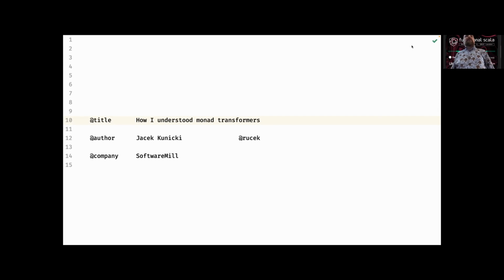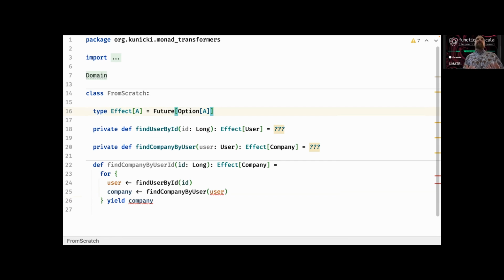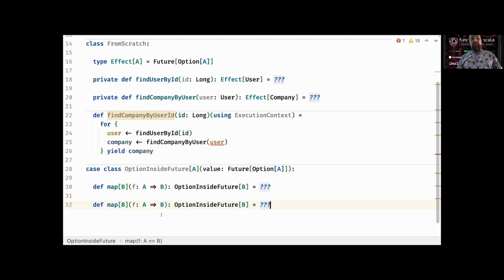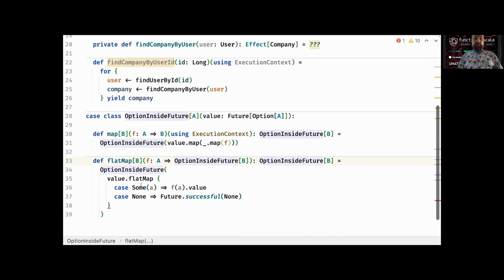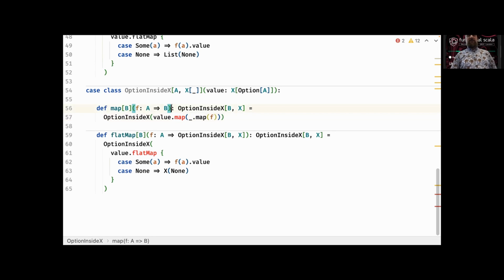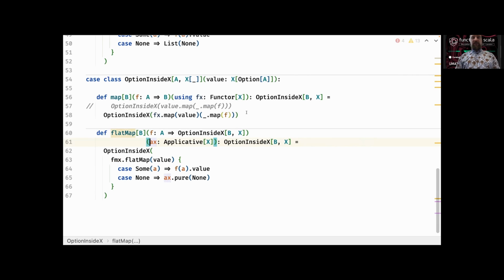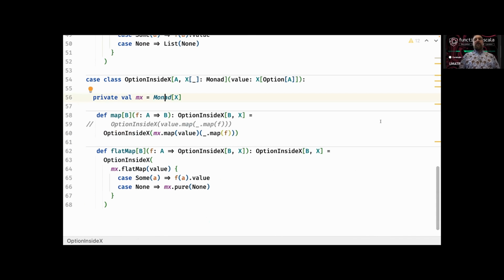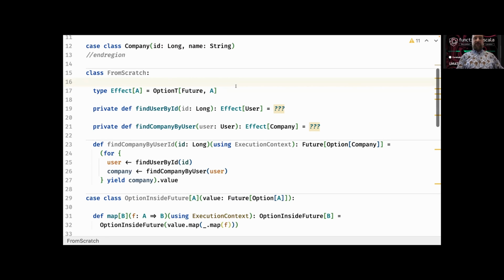How I Understood Monad Transformers by Jacek Kunicki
"How I Understood Monad Transformers" by Jacek Kunicki at Functional Scala 2022.

Do you get excited when you hear about a new tool that may solve your problems? Yet, if you were to explain it to someone, you’d realize you have almost no idea how it works? That’s common with concepts of functional programming, including monad transformers. When trying to figure out how to combine Options and Futures in a for-comprehension Jacek found the solution.

In this live coding session, Jacek shows you how he got there, starting with a typical issue, and progressing through a series of increasingly generalized solutions that led him to the concept of a monad transformer.